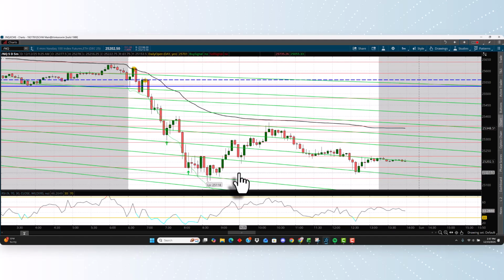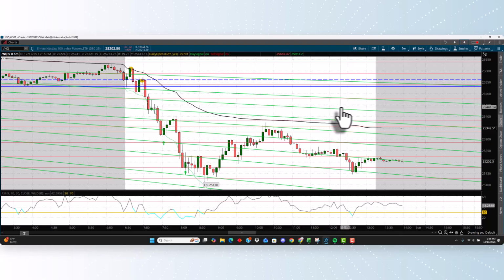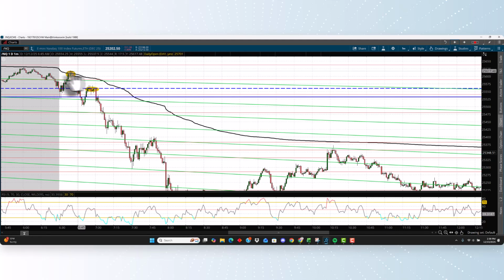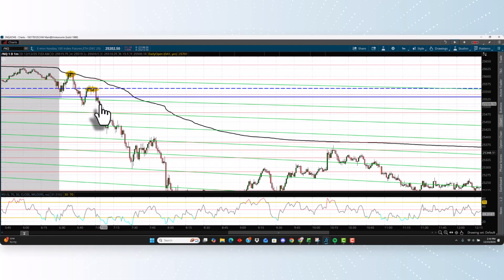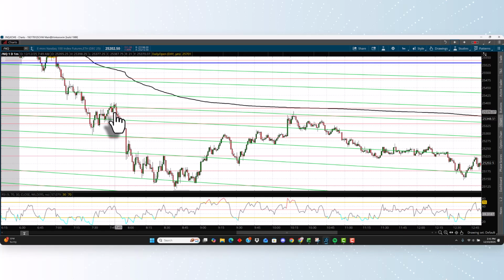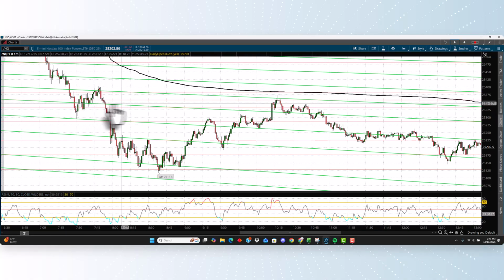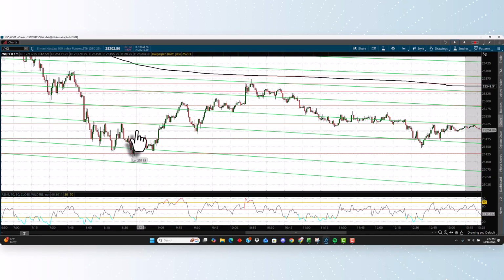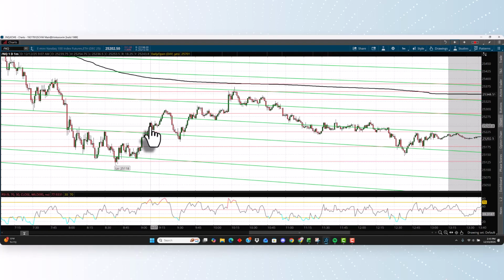Day Trading NQ Futures Dec 12 2025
Day Trading NQ Futtures with precesion using Transform My Trading Support and Resistance levels and angles. You do not need fancy indicators to be able to make trading decisions in the market.